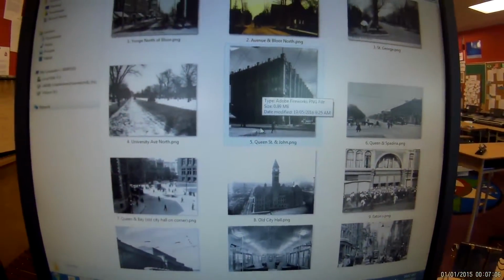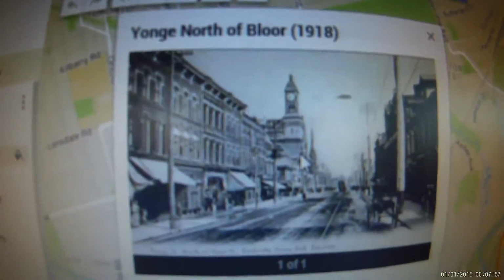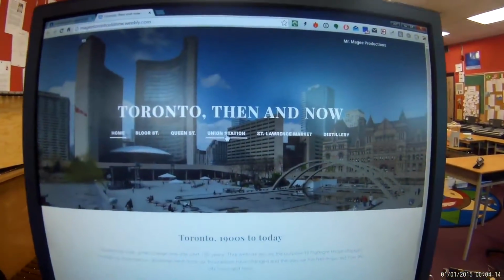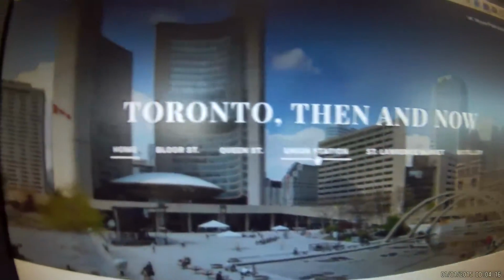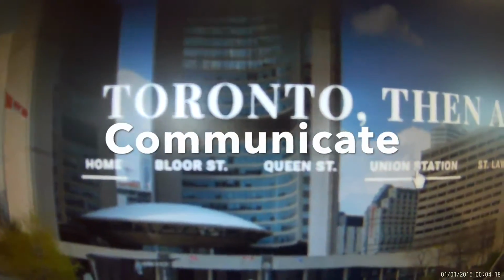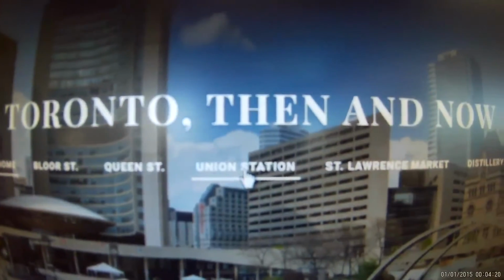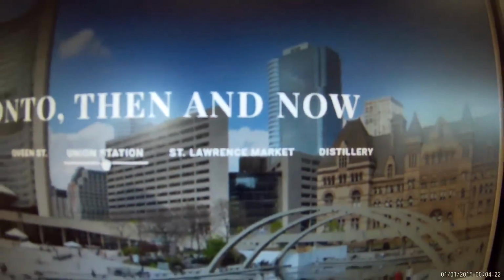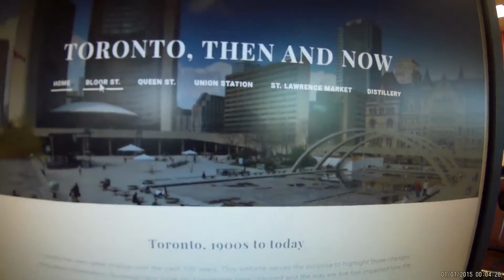Nat Geo Capstone Project - Toronto, Then & Now